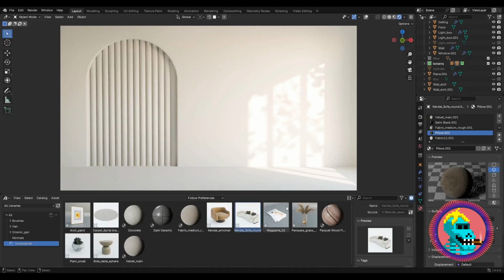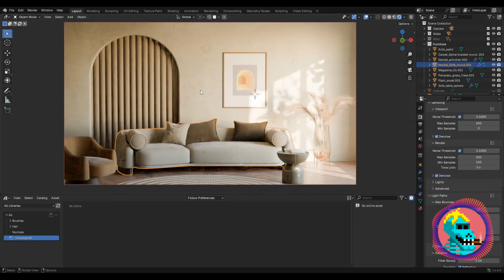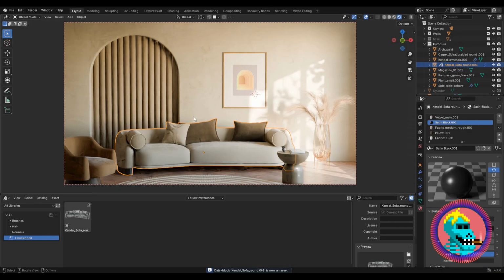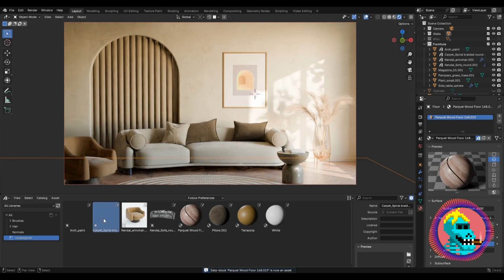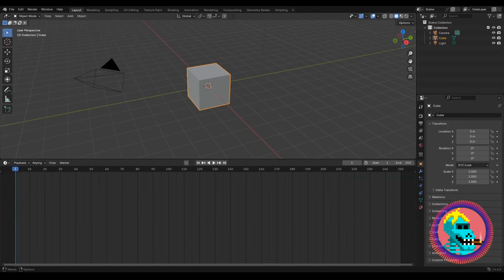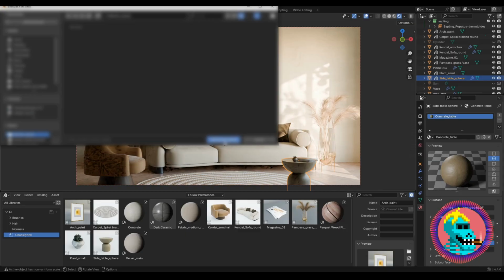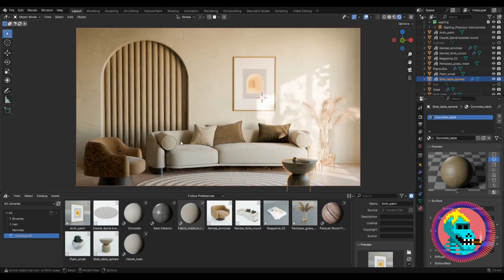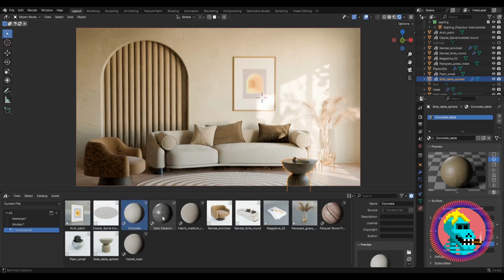How to use Asset Browser in Blender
Make your Blender workflow faster right now!
In less than 5 minutes, we'll learn how to use the Asset Browser in Blender to create convenient object and material libraries.